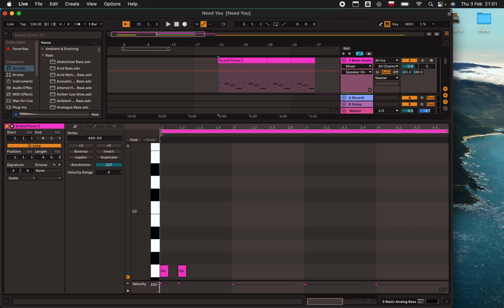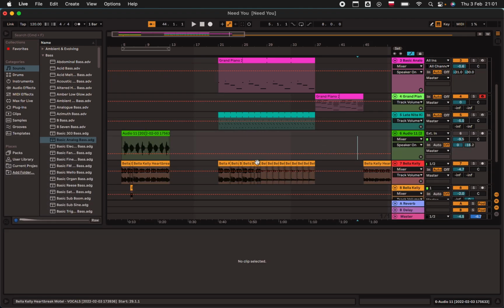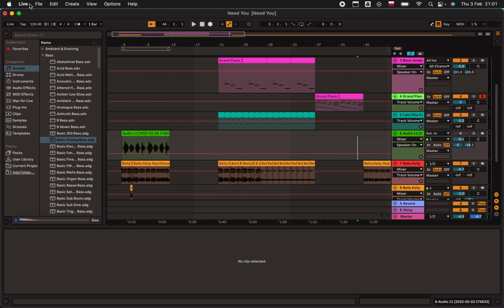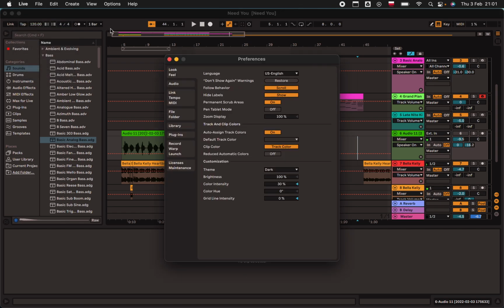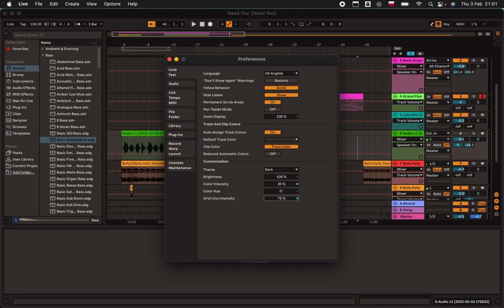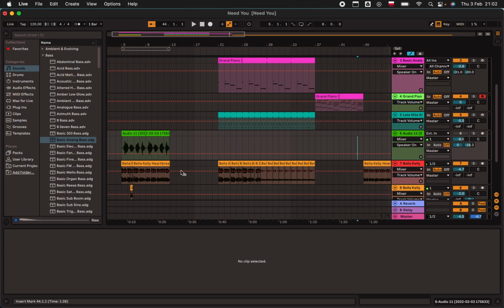Can't See Grid Lines in Ableton FIX!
Can't see the grid lines in Ableton 11? Here is a quick way to fix that.